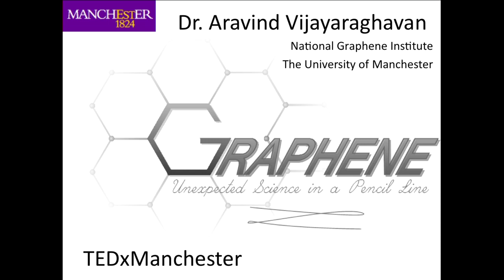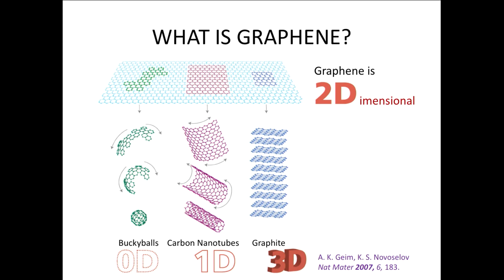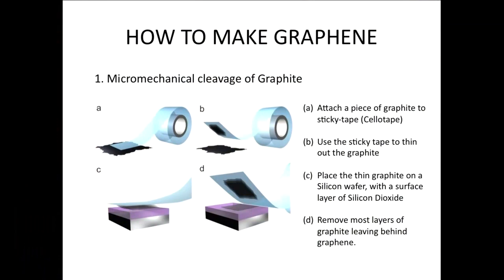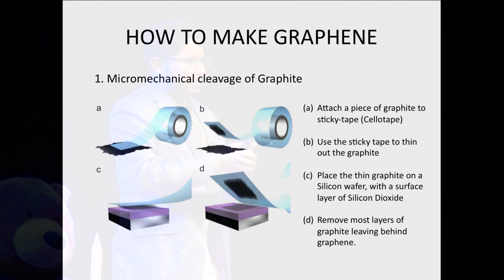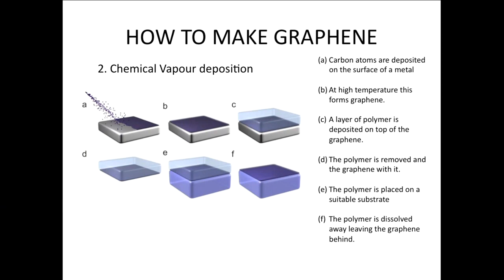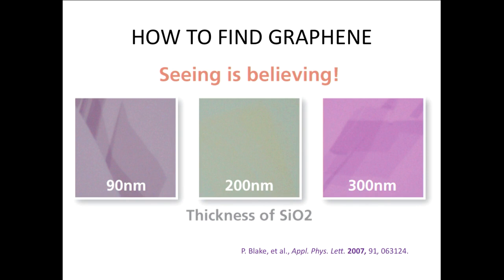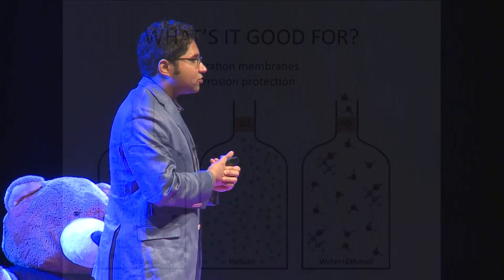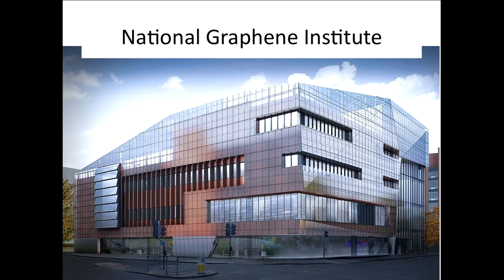What is graphene: Aravind Vijayaraghavan at TEDxManchester